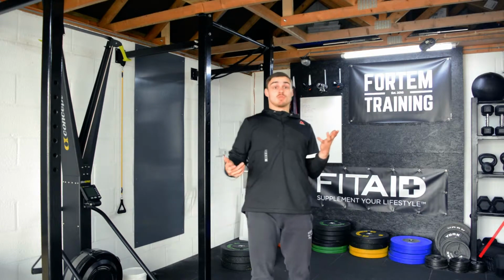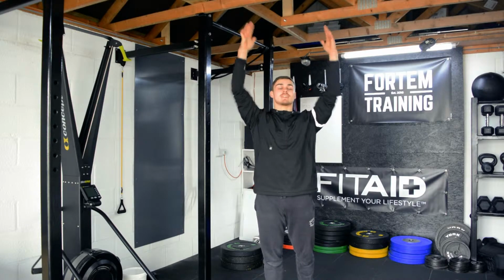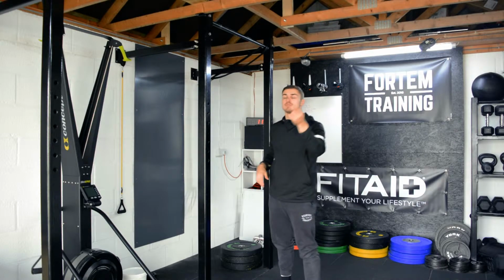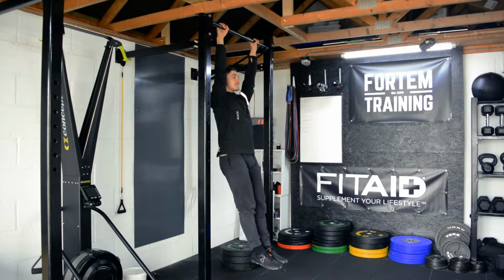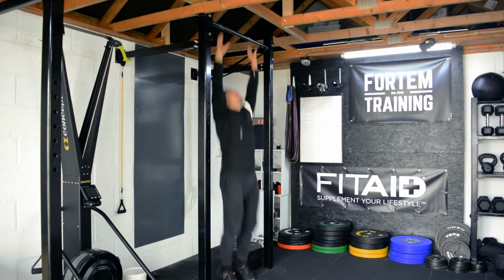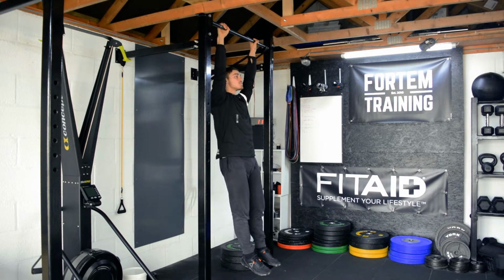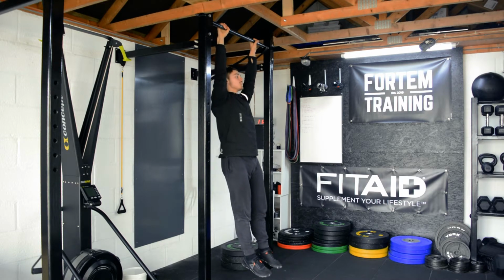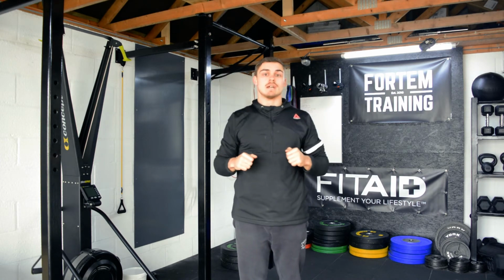Scap Pull Ups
The scap pull up is a great multi-purpose movement that you can use to warm up for gymnastic movements (T2B, Pull Ups, bar muscle ups). It's also a great movement for working on keeping the active lat position, when you do jump onto the bar for pull ups/T2B.

Fortem Training Programme
Jump into my unique take on programming, using CrossFit to get stronger, more jacked, leaner and fitter than you've ever been before. But most of all, through a programme that is FUN AS HELL to follow! (Coach Kieran - @kierandouglasjones)